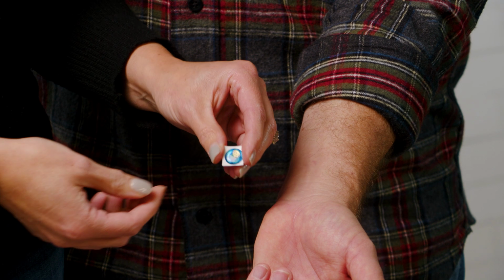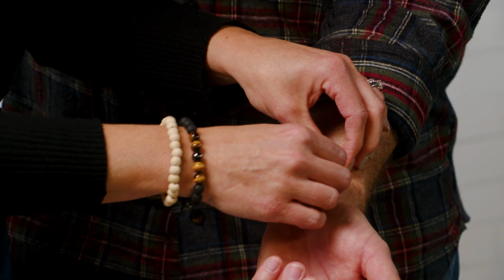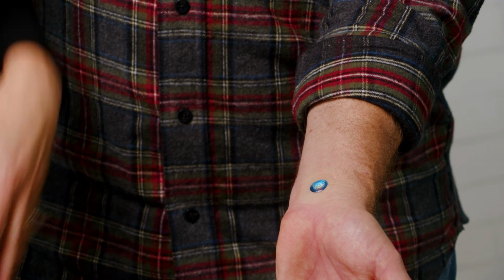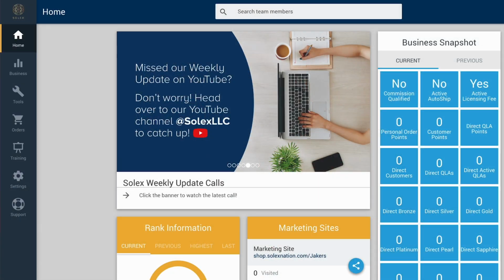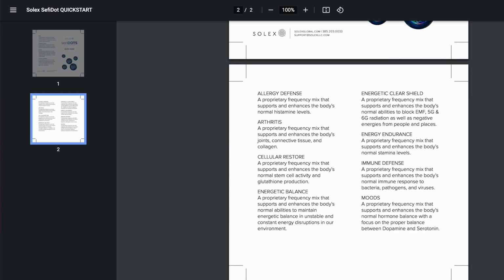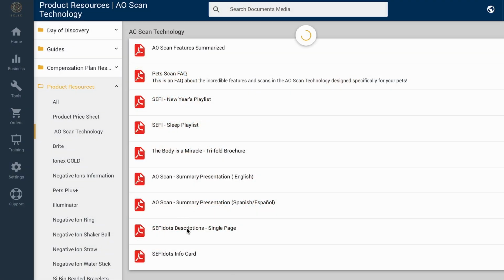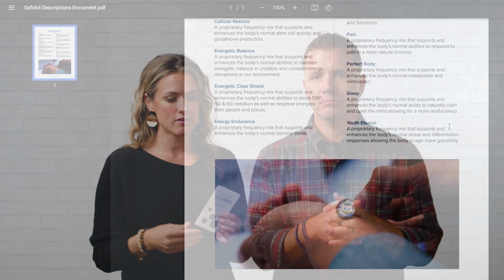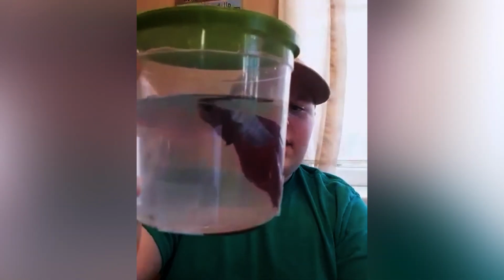Using the Scanner with CP & Autism, Frequencies for Pets, SEFIdot Clarifications, AO With a Family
0:12 More to Learn About SEFIdots
7:31 License Plates- Becky Coots-Kimbley & Annelise Werme
8:35 Contest From Last Week- Ionex Gold
9:03 Top Enrollers October 10-16
9:52 The Key to Sharing AO Technology- Stay Simple
12:49 Layton Swan- Frequencies and a Fish
13:43 Dr. Gursky and Amber Moseley- Jake the Dog
23:08 How Has AO Scan Changed Dr. Gursky’s Practice?
24:20 Naomi Fotovich- How I Use AO Scan to Help My Family
25:29 Bill and Denise Ackley- The Miracle of Michael
32:05 How Do You Use Your SEFIdots?
33:37 Even Our Guests Have Bloopers!